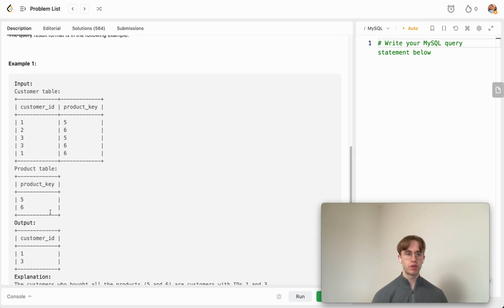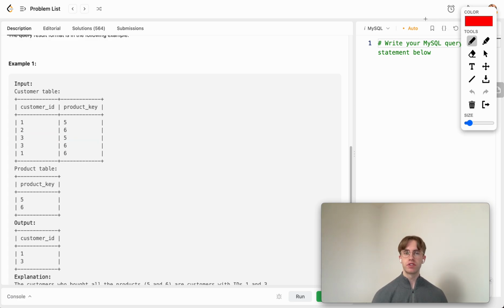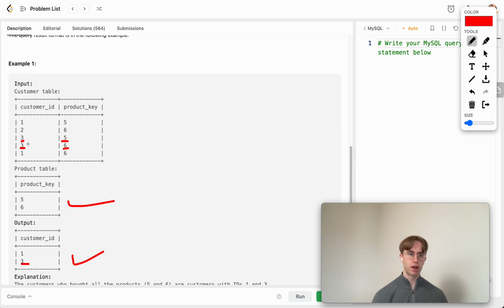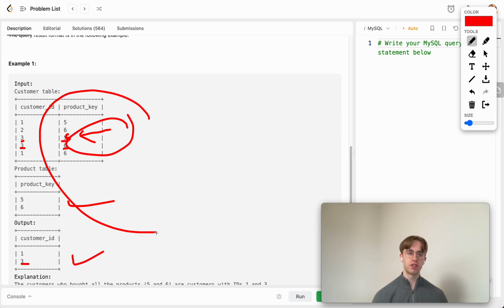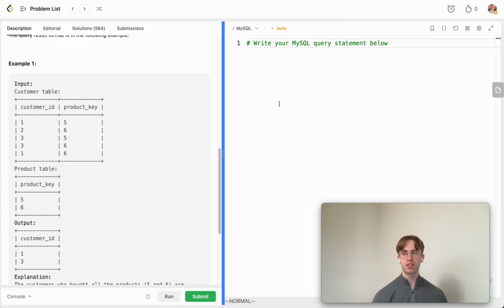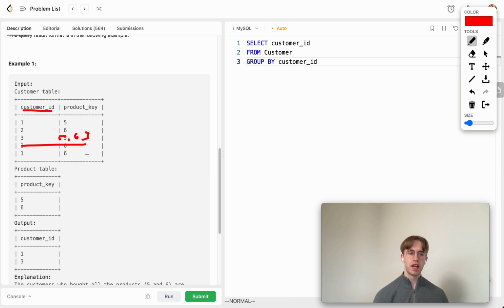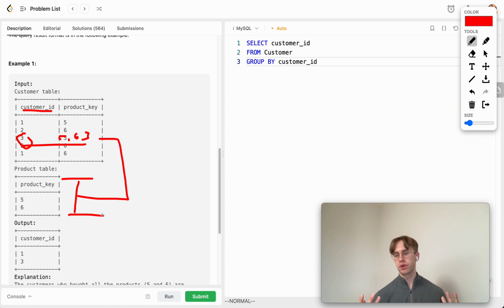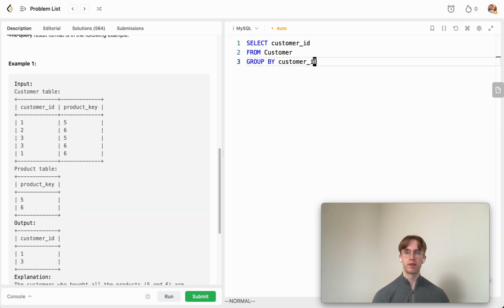1045. Customers Who Bought All Products - LeetCode SQL Solution [MySQL]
Today I solve and explain a medium level difficulty leetcode SQL problem using MySQL called "1045. Customers Who Bought All Products"